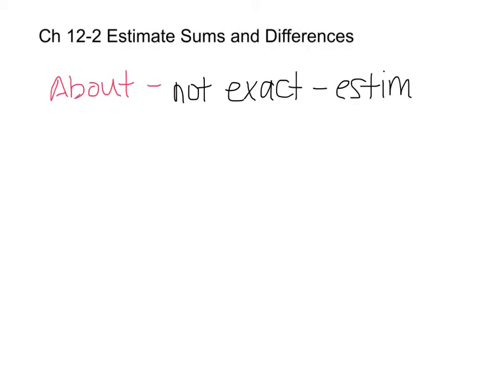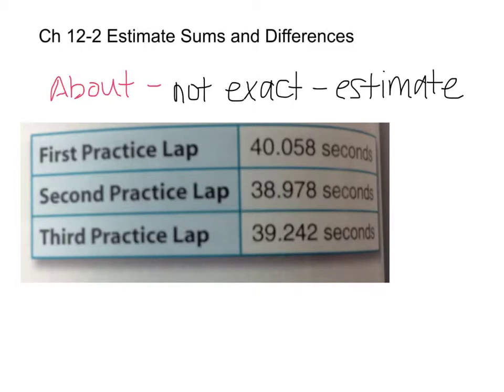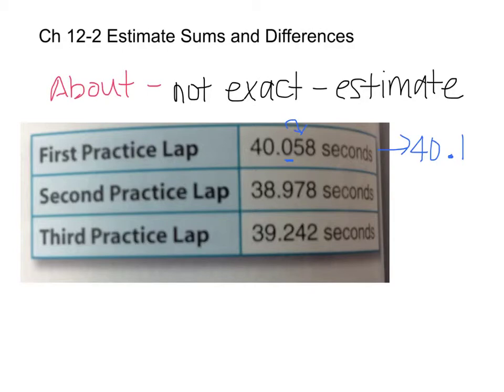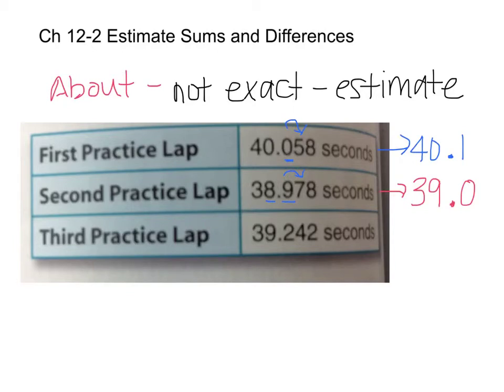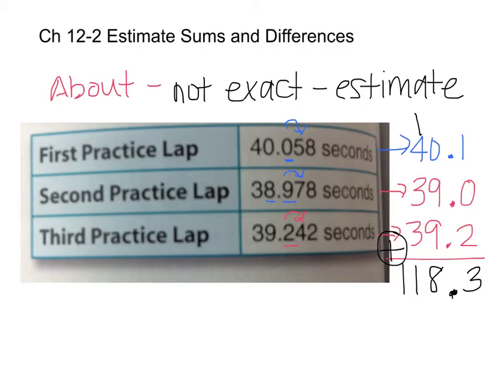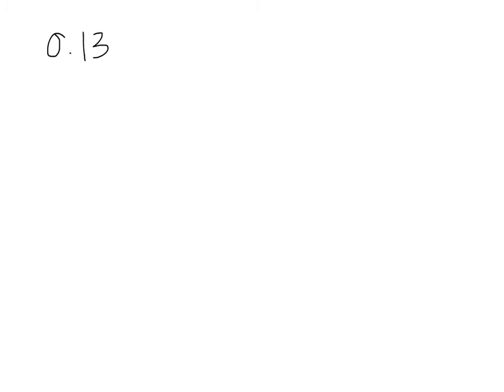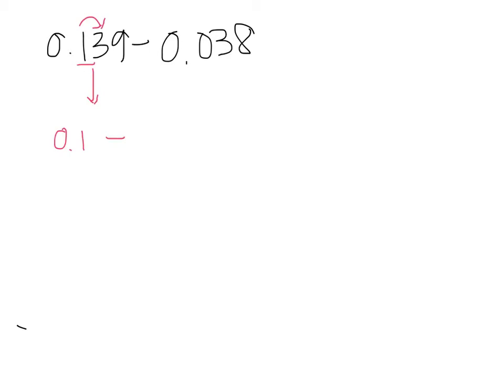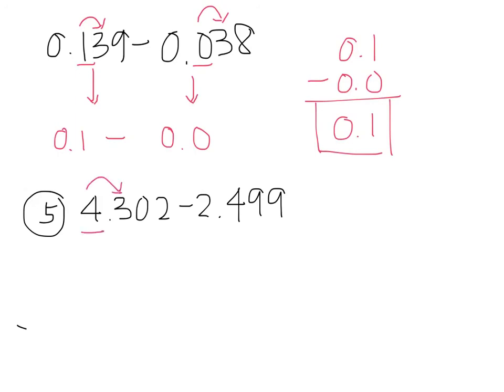Made with Explain Everything